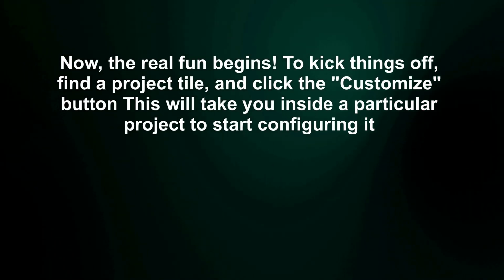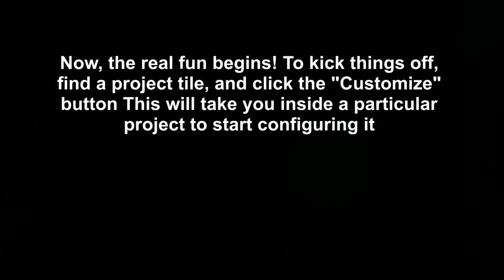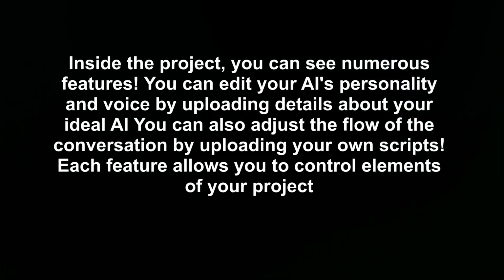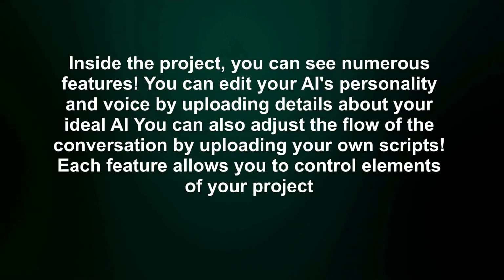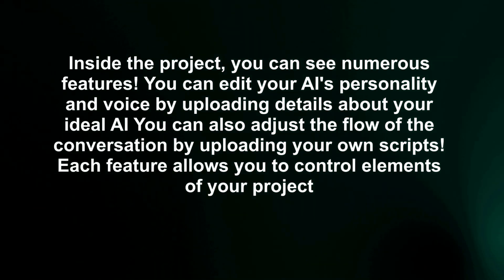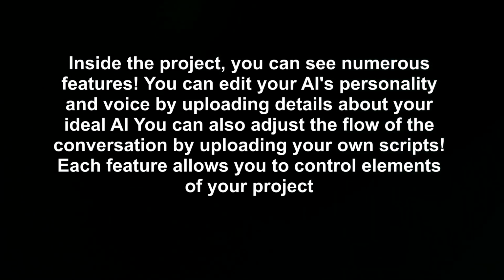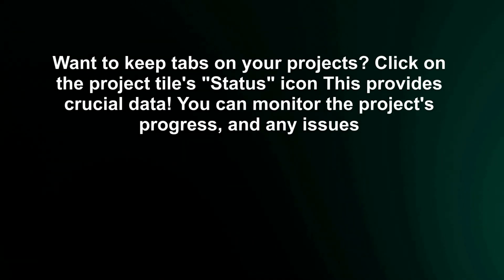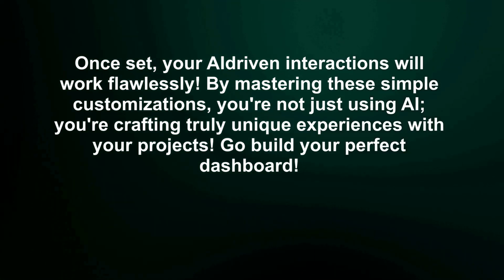How to Customize Retell Ai Dashboard - GUIDE!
How to Customize Retell Ai Dashboard: Learn the features available in dashboard customization in Retell AI. Build and customize your dashboard. Track the status of your projects.

00:00 Intro
00:08 Dashboard Overview
00:24 Customization Begins
00:39 Project Features
00:53 Project Status
01:02 More Options
01:13 Craft Your Experience